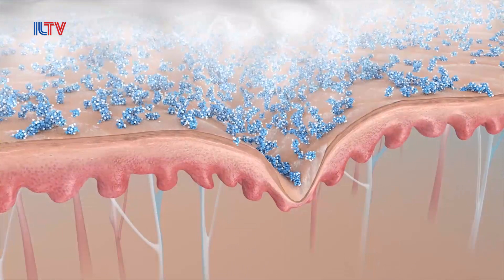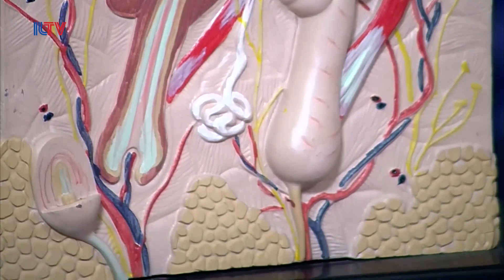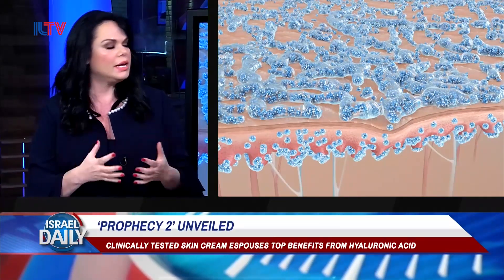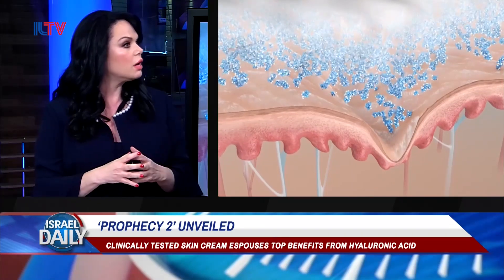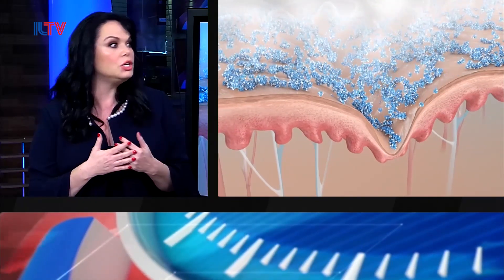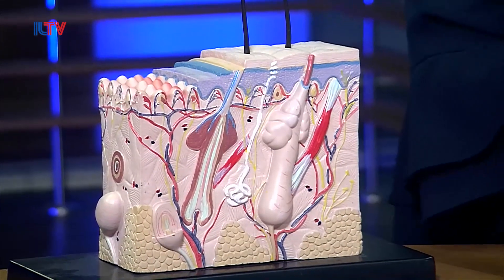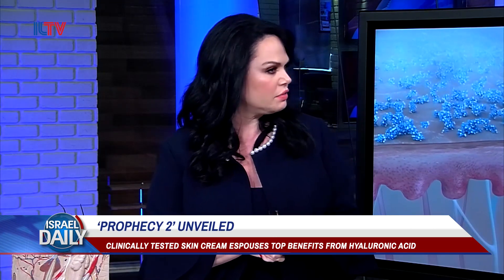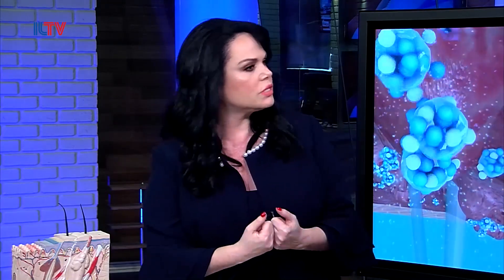Hava Zingboim, CEO & Co Founder Hava Zingboim Cosmeceuticals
Hava Zingboim, CEO & Co-Founder Hava Zingboim Cosmeceuticals speaking at ILTV Studio about the clinically tested skin cream that exposes top benefits from hyaluronic acid.

Now it's official:

BIO SCREEN, a US laboratory licensed by the FDA, states that PROPHECY 2 Cream works effectively

PROPHECY2 Consists of scientific technology signed by a team of researchers from Bar Ilan University and Hava zingboim, founder and CEO of a cosmetics corporation in Israel.
PROPHECY2 is considered a breakthrough Due to his abilities to insert hyaluronic acid into the deep skin layers by smearing and without injections.
The American Laboratory BIO SCREEN carried out independent clinical study for 12 weeks using PROPHECY2.
Below are the findings:
• 89.19% of the subjects indicated that they feel that their skin is richer in moisture.
• 83.78% of the subjects indicated that they felt their skin was smoother.
• 75.68% of the subjects indicated that their wrinkles were clearly reduced.
• 62.16% of the subjects indicated that the fine lines and wrinkles in the eye area were clearly reduced.